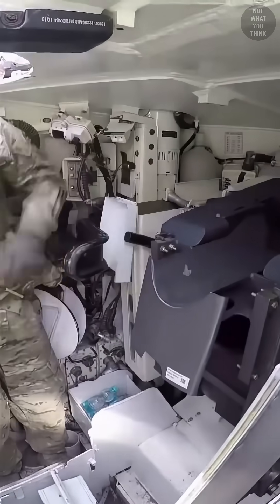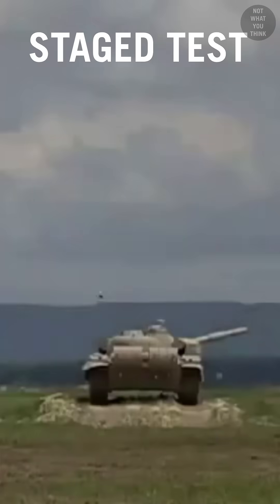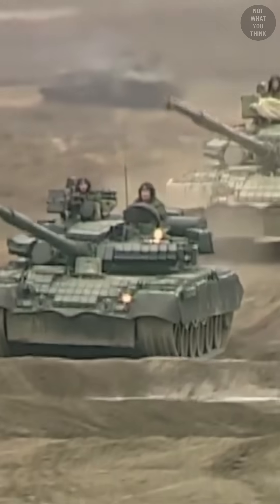Why M1 Abrams Tank Has No Auto-Loader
Ammunition auto-loaders have been around for a few decades. So how come M1 Abrams tanks still use a human loader to load the main gun? It's